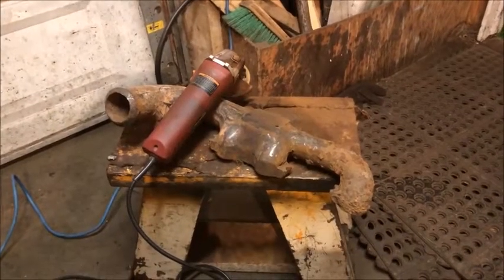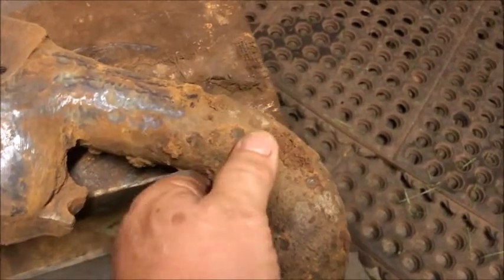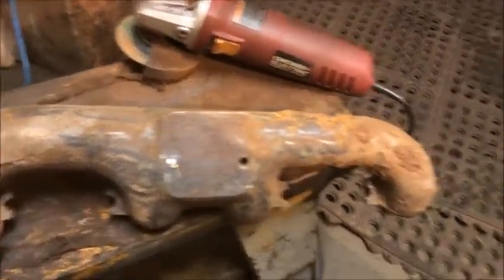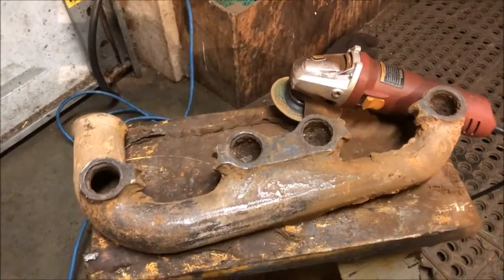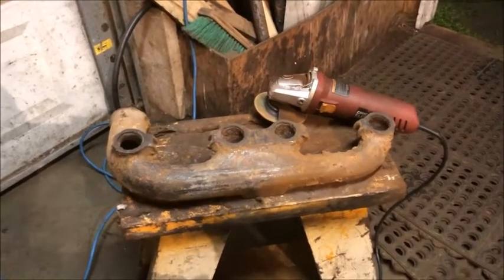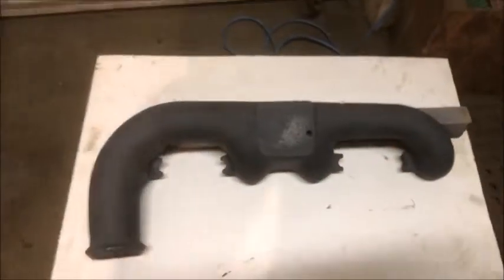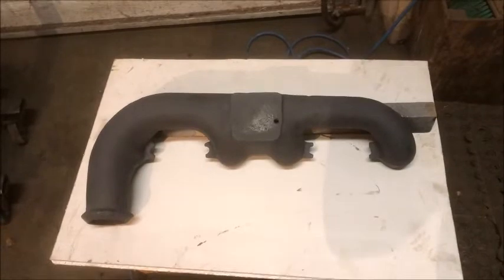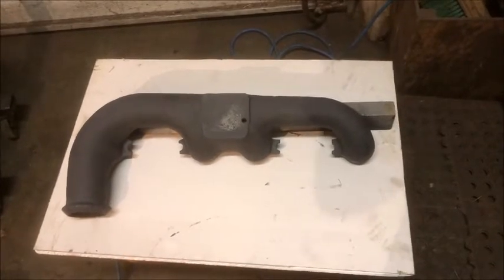Underground Model A Engines Part 5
Exhaust manifold is cleaning up pretty good!